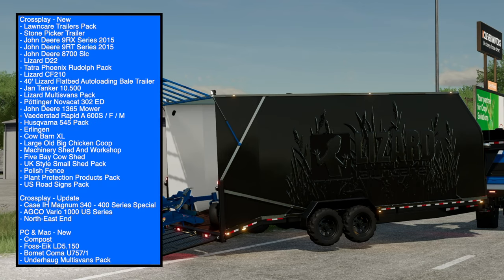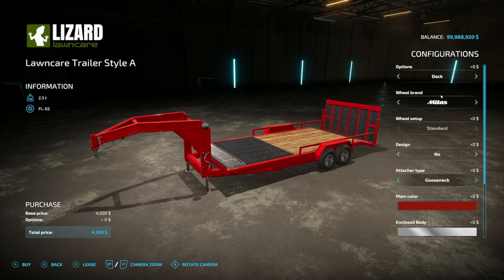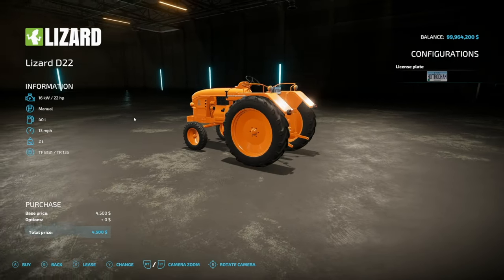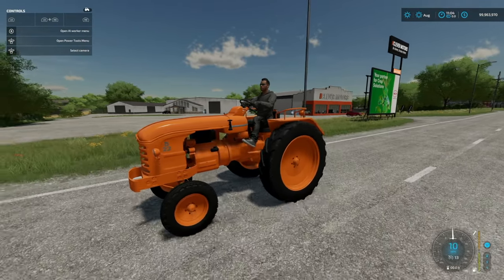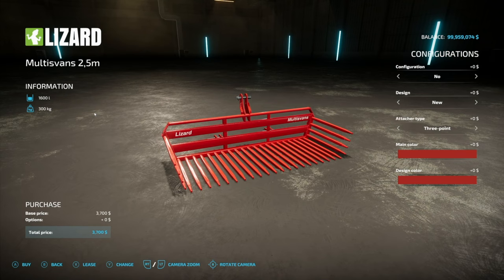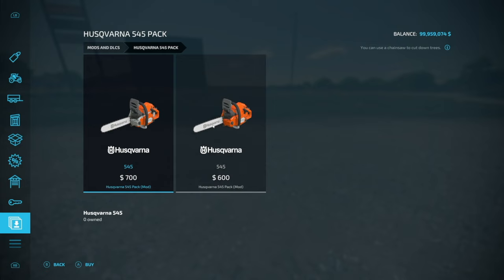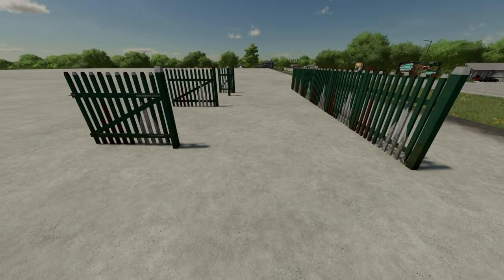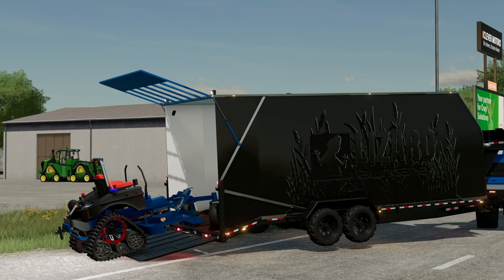New Mods - Lawncare Trailers, Stone Picker, JD 9RX & 9RT, & AGCO 1000! (31 Mods) | Farm Sim 22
New Mods - Lawncare Trailers, Stone Picker, JD 9RX & 9RT, & AGCO 1000! (31 Mods)

0:00 - Mod List
0:24 - Lawncare Trailers Pack
3:40 - Stone Picker Trailer
5:18 - John Deere 9RX Series 2015
8:29 - John Deere 9RT Series 2015
10:09 - John Deere 8700 Slc
12:05 - Lizard D22
12:52 - Tatra Phoenix Rudolph Pack
14:32 - Lizard CF210
15:49 - 40' Lizard Flatbed Autoloading Bale Trailer
18:37 - Jan Tanker 10.500
19:54 - Lizard Multisvans Pack
20:42 - Pöttinger Novacat 302 ED
20:57 - John Deere 1365 Mower
22:12 - Vaederstad Rapid A 600S / F / M
23:24 - Husqvarna 545 Pack
23:49 - Erlingen
26:14 - Cow Barn XL
27:34 - Large Old Big Chicken Coop
28:54 - Machinery Shed And Workshop
29:24 - Five Bay Cow Shed
29:57 - UK Style Small Shed Pack
30:13 - Polish Fence
30:34 - Plant Protection Products Pack
31:22 - US Road Signs Pack
32:00 - Case IH Magnum 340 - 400 Series Special
32:50 - AGCO Vario 1000 US Series
33:02 - North-East End
33:31 - Compost
34:15 - Foss-Eik LD5.150
34:54 - Bomet Coma U757/1
35:17 - Underhaug Multisvans Pack
35:34 - Outro